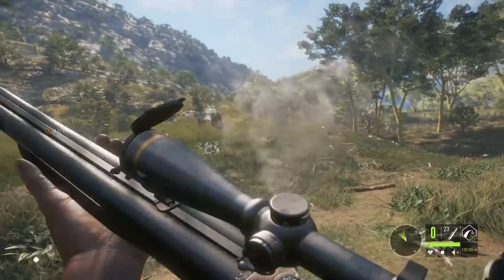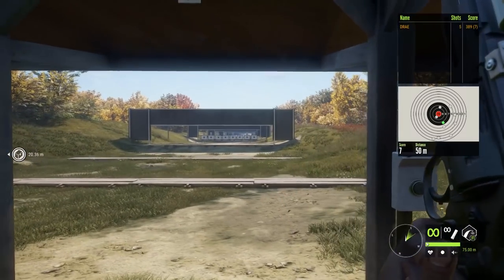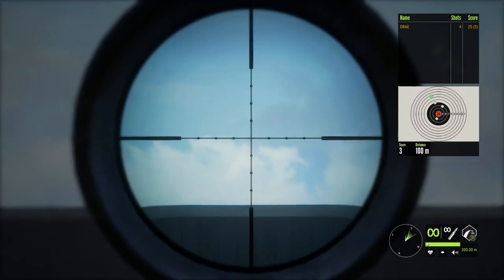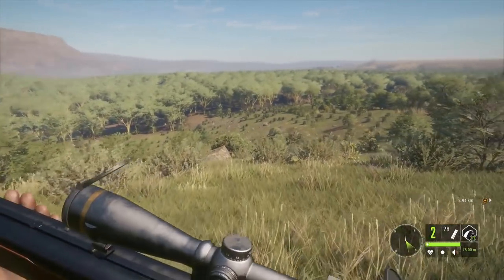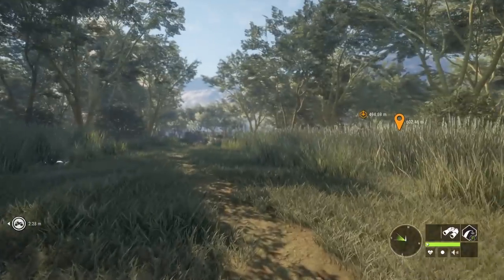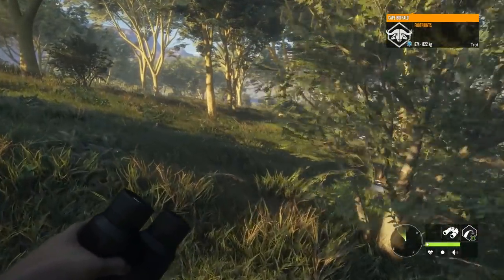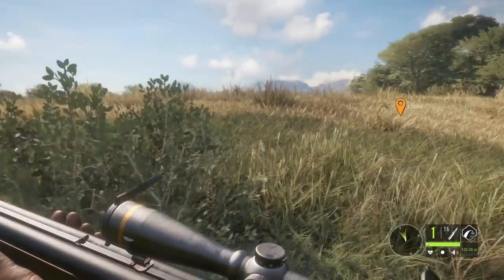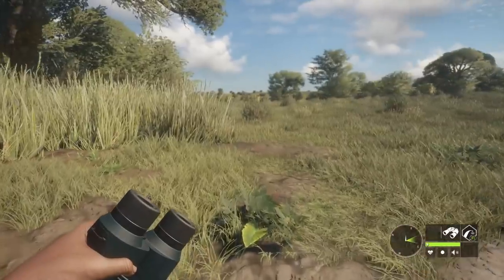The Hunter - New Tri-Barrel Shotgun Rifle Hybrid, Pistol Shotgun & Aggressive Animals - Hunter COTW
Welcome back to The Hunter Call of the Wild. Today we're checking out a new Weapon Pack DLC that has some of the most unique weapons in it. We also experience more aggressive animals on Vurhunga Savannah.

About The Hunter Call of the Wild:

theHunter: Call of the Wild offers the most immersive hunting experience ever created. Step into a beautiful open world teeming with life, from majestic deer and awe-inspiring bison, down to the countless birds, critters and insects of the wilderness. Every inch of the 50-square mile world is crafted using Apex, award-winning technology crafted by Avalanche Studios during a decade of developing explosive action games. In addition to its rich single player experience, theHunter: Call of the Wild offers unique multiplayer options – cooperative and competitive – for up to 8 players. Share the ultimate hunting experience, and earn those bragging rights!